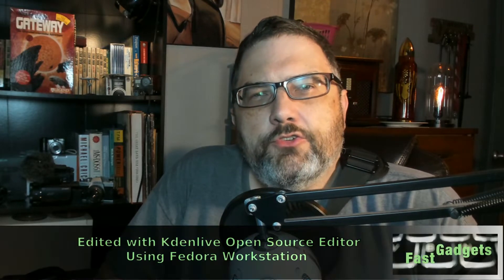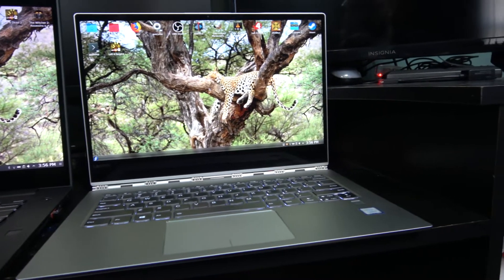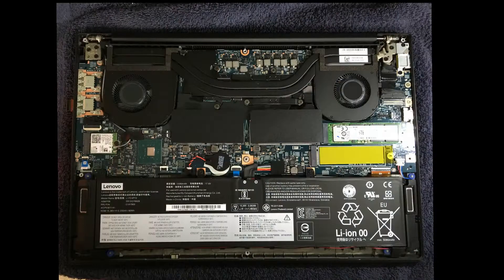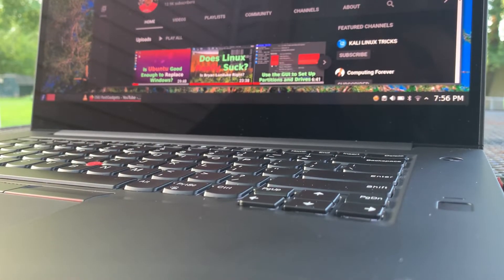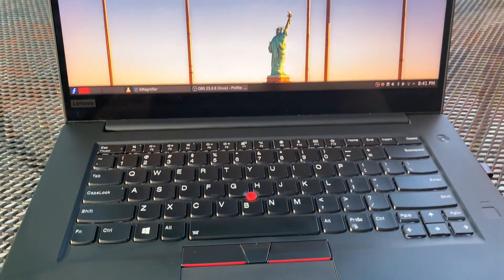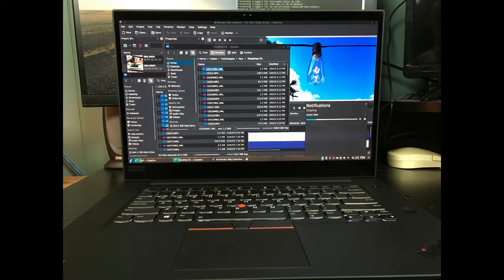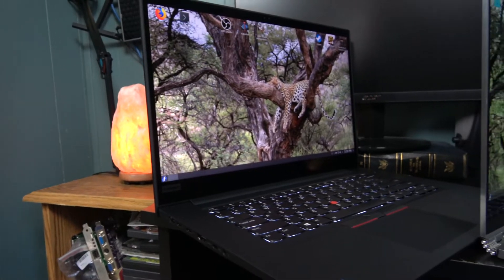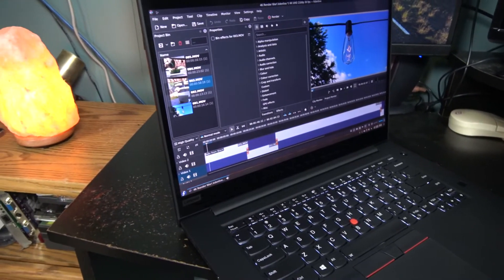The ThinkPad P1 on Linux After 11 Months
In this video we'll take another look at the ThinkPad P1 after almost a year of use. There are many positive aspects of this portable workstation, and just a few negatives we'll discuss.